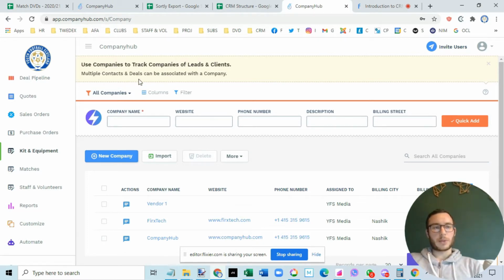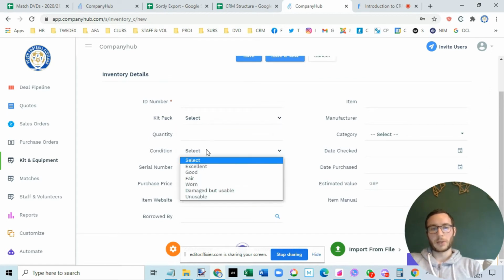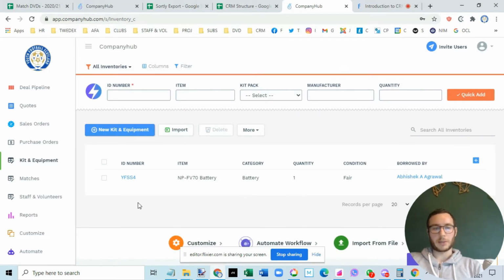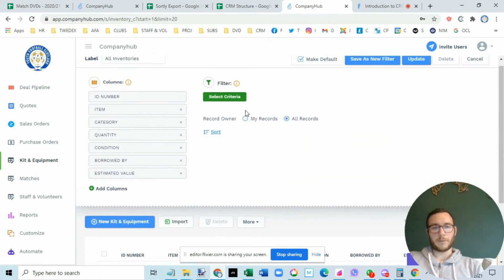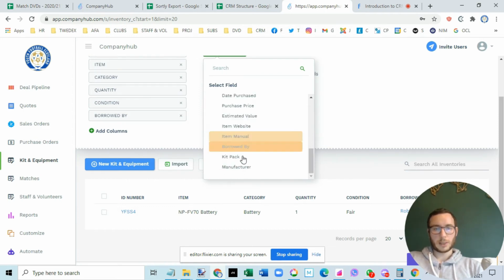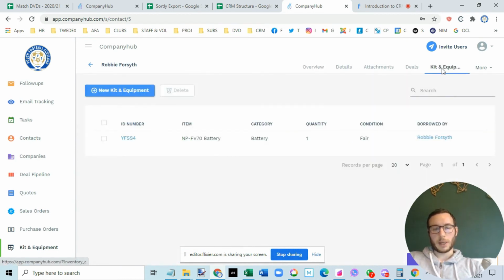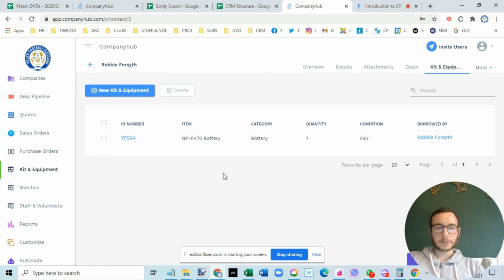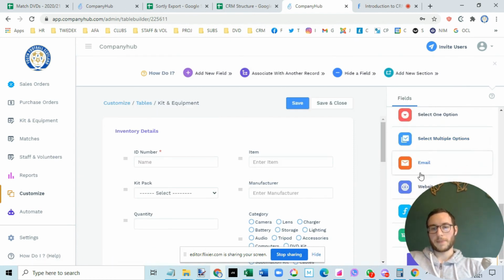Introduction to CRM